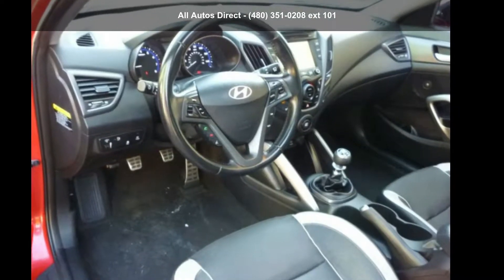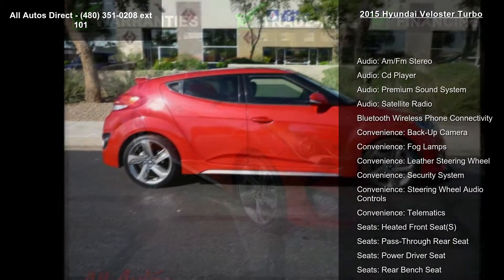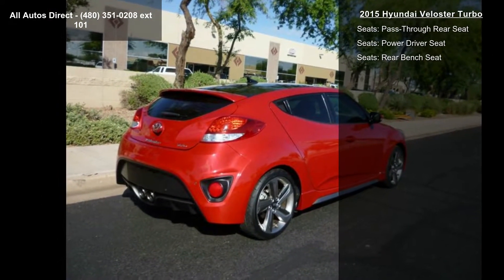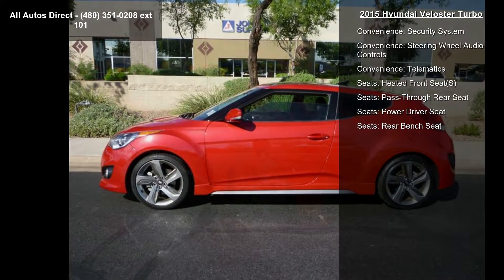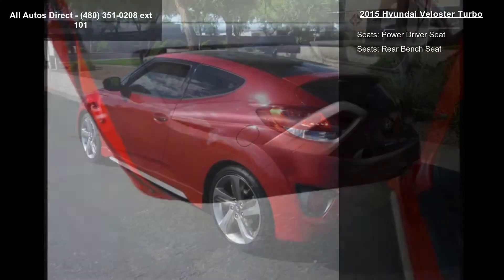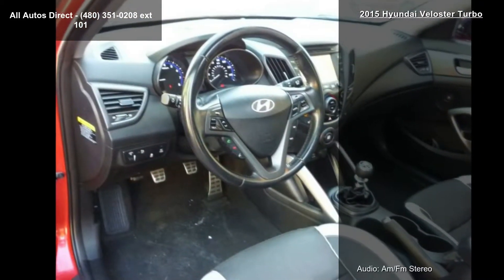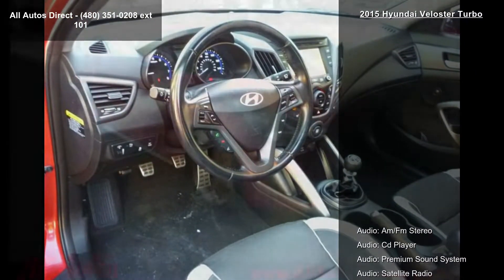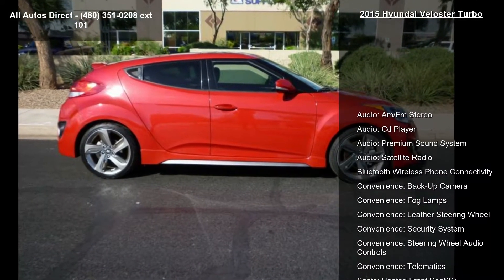2015 Hyundai Veloster Turbo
Put some stand-out style in your daily commute with our 2015 Hyundai Veloster Turbo in Boston Red. You will love the fact that you can achieve 38mpg from the vigorous Turbo Charged 1.6 Liter that generates 201hp and experience maximum driving pleasure with the crisp-shifting 6 Speed Manual transmission and sport-tuned suspension.
This great-looking car offers distinct style and personality that makes people take notice! The athletic stance of our Veloster Turbo is enhanced with unique 18 inch alloy wheels, a chrome dual center exhaust outlet and daytime running lights. Step over to the passenger side and check out the hidden third door that makes access into the backseat a breeze!